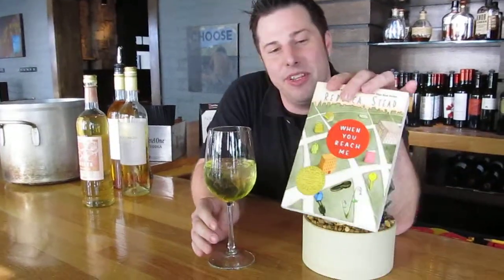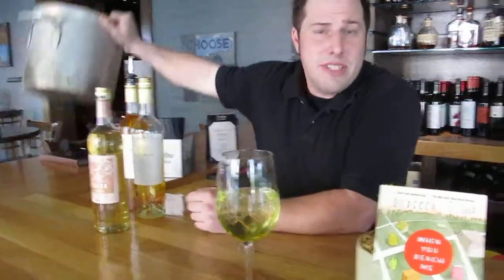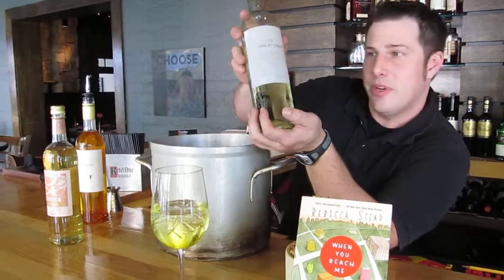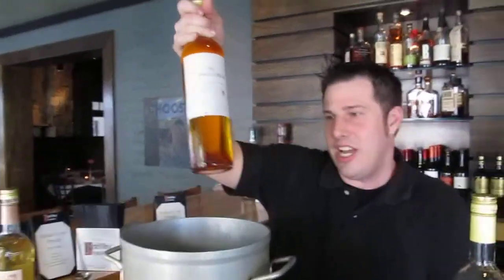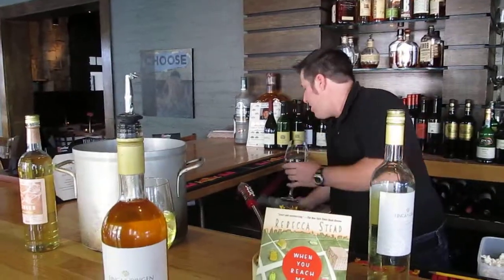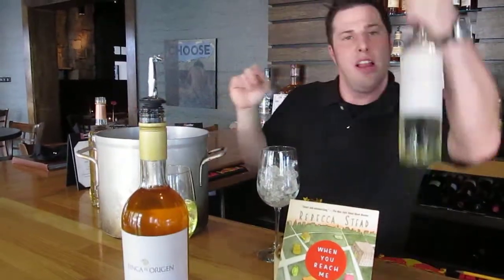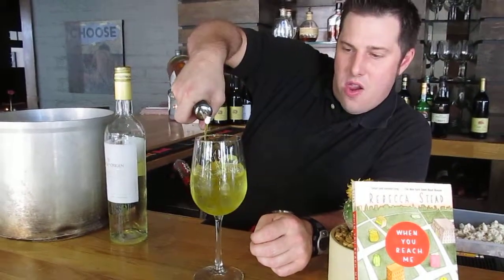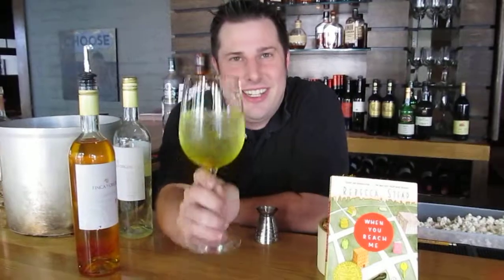David Makes a $20,000 Pyramid drink for Parker's on Ponce YA Book Club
September 2012 themed drink for the Parker's on Ponce YA for Wine Lover's Book Club Book, "When You Reach Me."